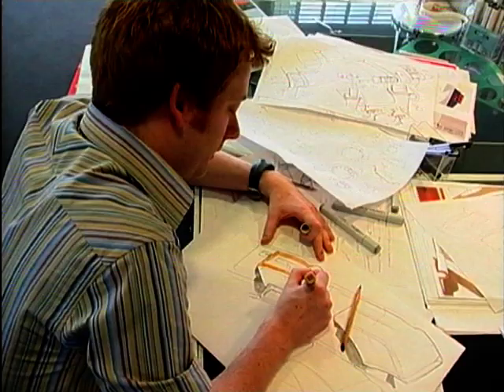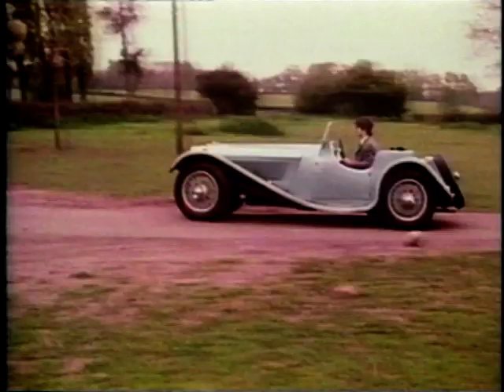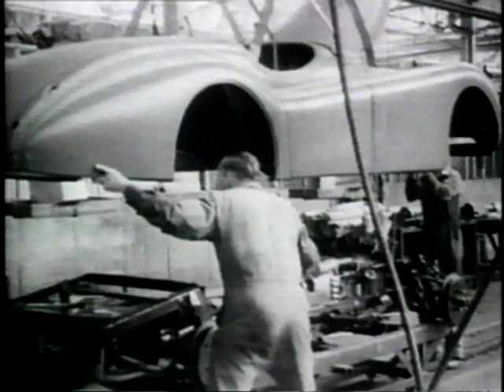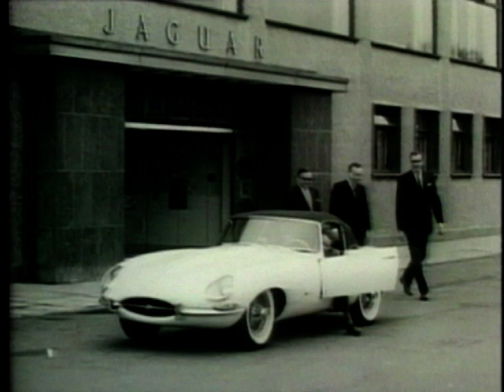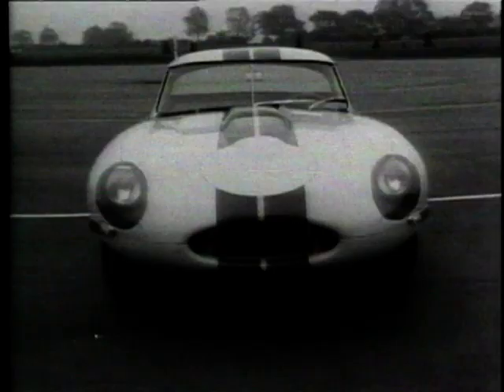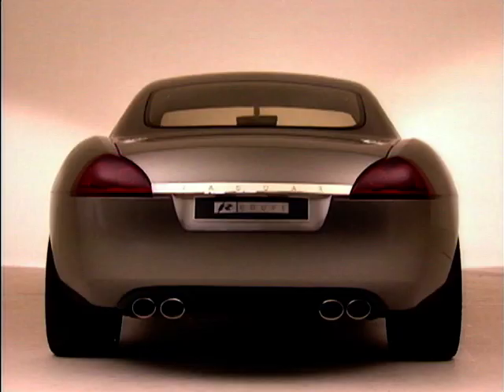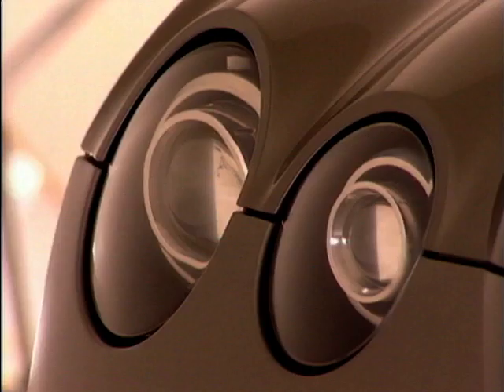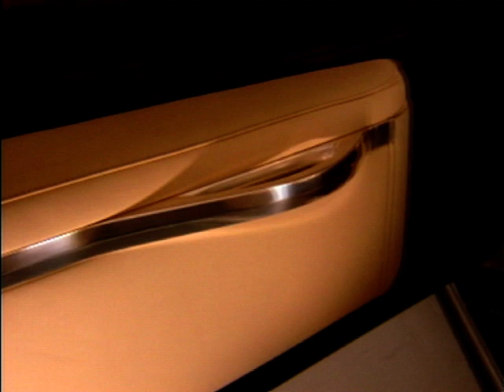Designing A New Car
Famous car designer Ian Callum explains what you need to do when designing a new car for a company and how important it is to keep the heritage, with commentary from Howard Stableford.